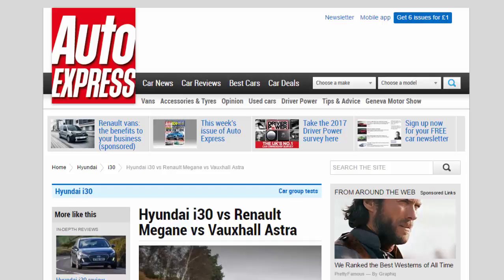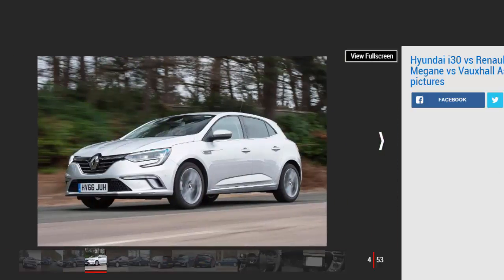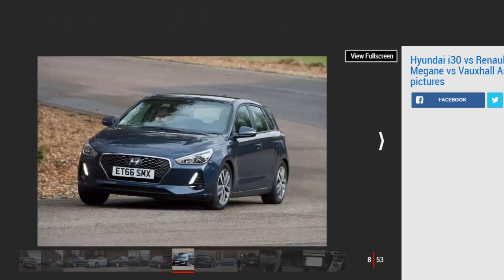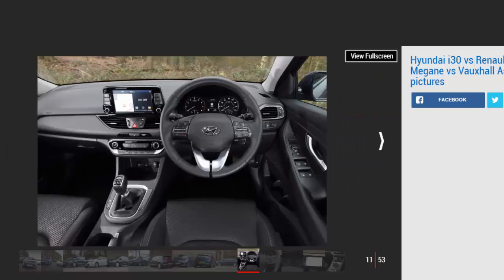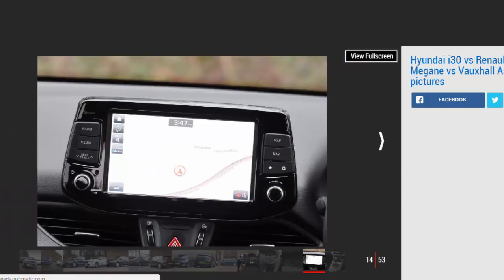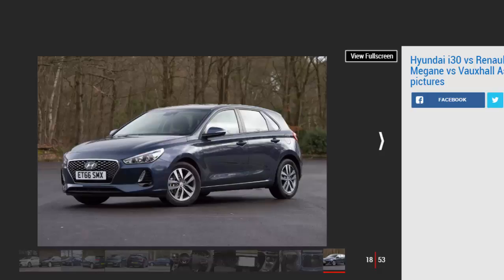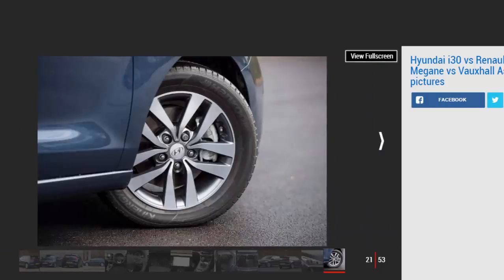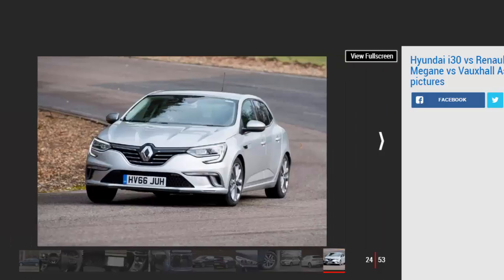Car Review - Hyundai i30 Vs Renault Megane Vs Vauxhall Astra - Read Newspaper Tv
Read newspaper:
Car review - Hyundai i30 vs Renault Megane vs Vauxhall Astra
Source: autoexpress.co.uk